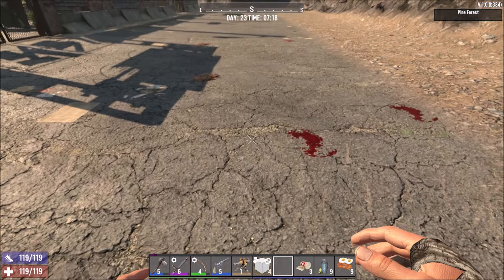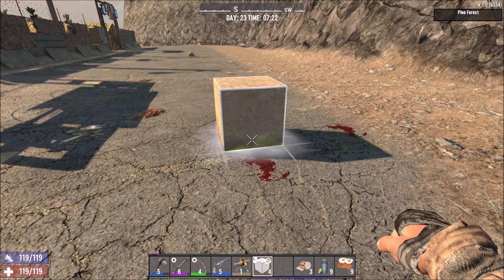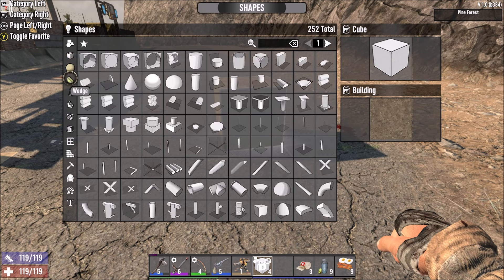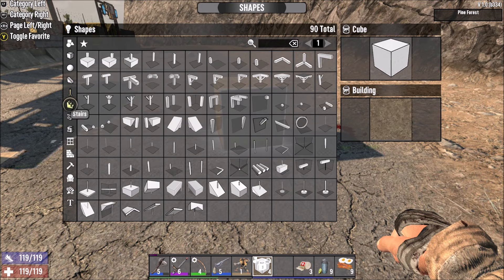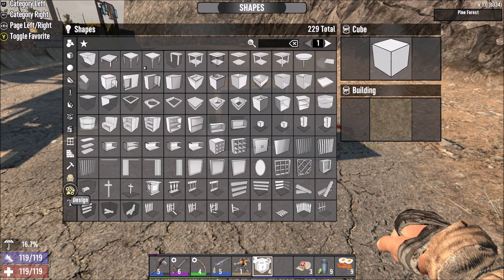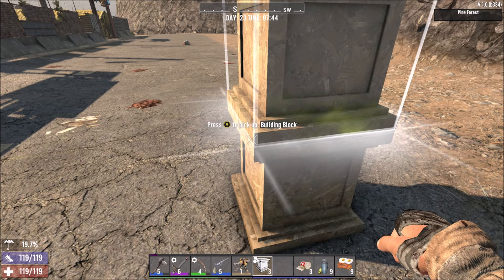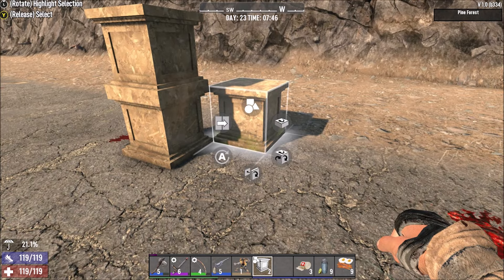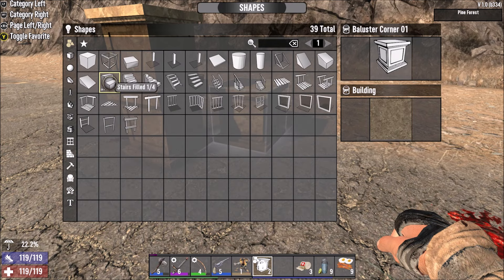7 Days to Die: Change Block Shape - PlayStation and Xbox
I'll walk you through how to change your block shapes on PlayStation and Xbox. If you don't know how to do this you're missing out on an insane amount of building options! This includes building stairs, ramps, and a lot of other useful items.

This video is for 7 Days to Die Console Edition.